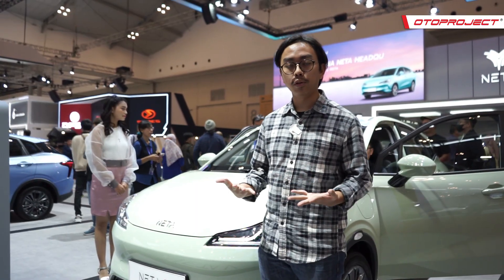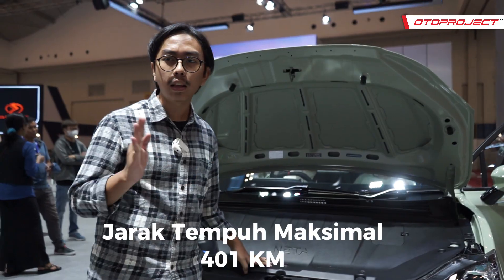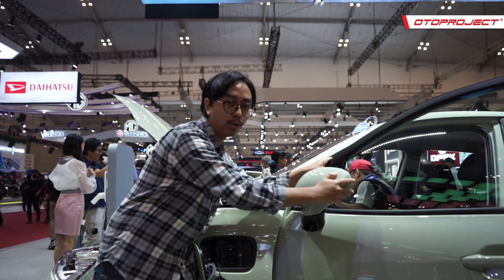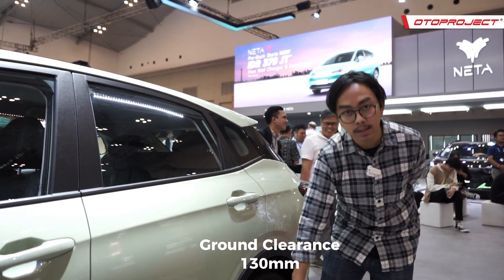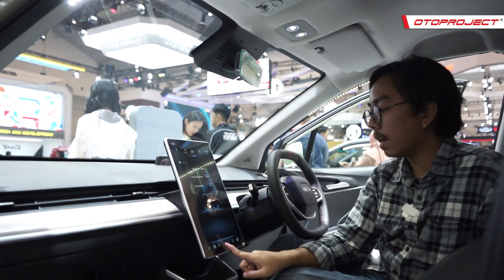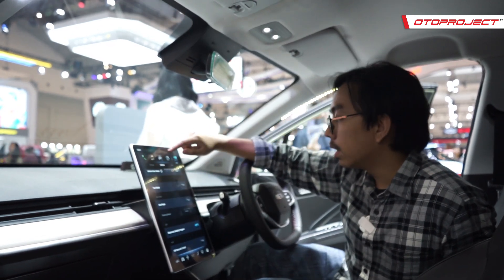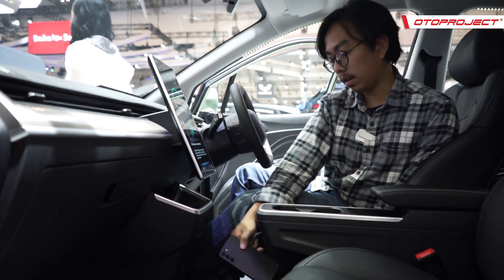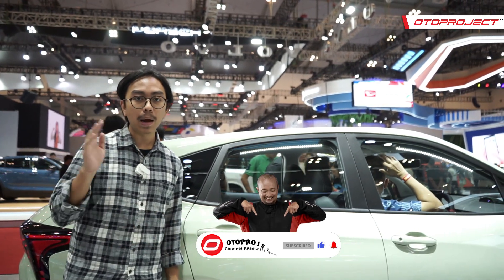NETA V REVIEW - CEK FITUR CROSSOVER EV 5 PINTU PALING TERJANGKAU